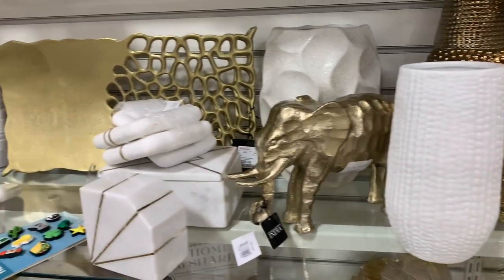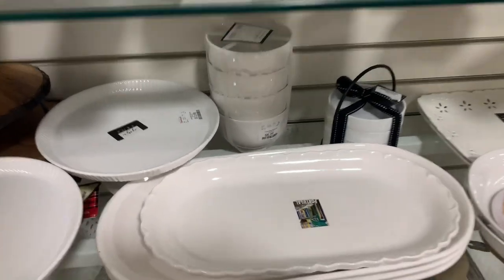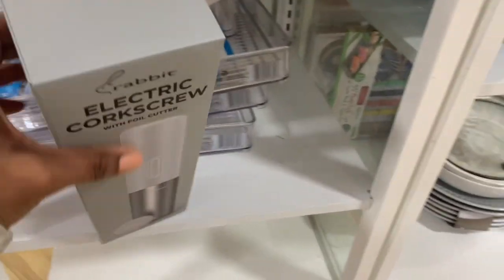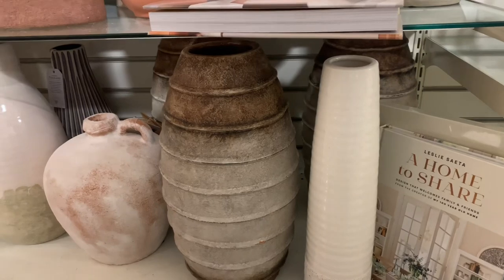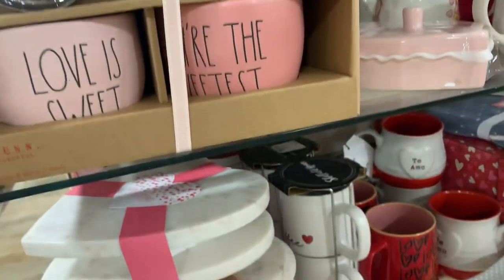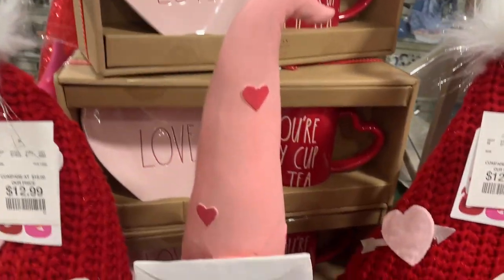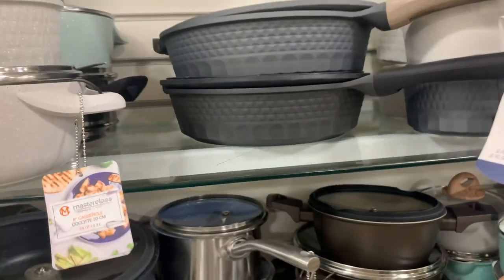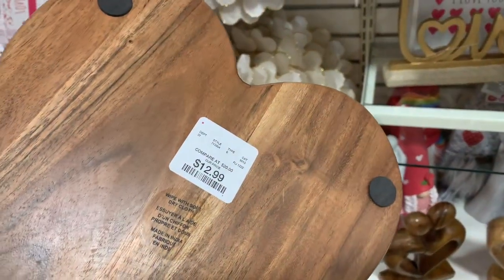HOMEGOODS SHOP WITH ME 2023 | VALENTINES DAY HOME DECOR 2023 💕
I'm sharing some HomeGoods finds in this HomeGoods Shop with Me video. I've spotted a few oldies but goodies, as well as some items that are new for me, which may also be new for you. I also share some new Valentine's Day home decor pieces for 2023. Thank you so much for browsing HomeGoods with me. I hope you find a few home decor items that catch your eye. Make sure to let me know what you like in the comment section below.

Hugs,

Delicia